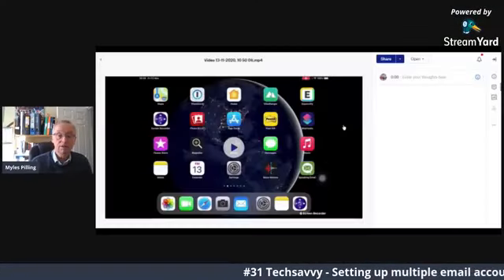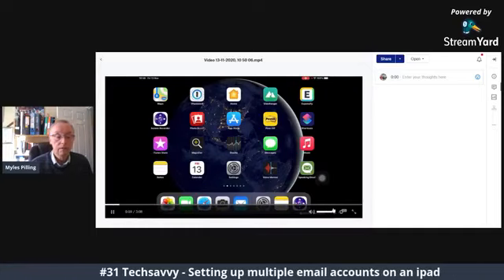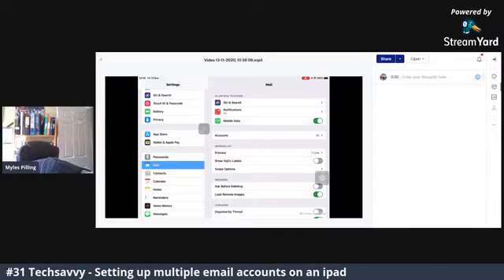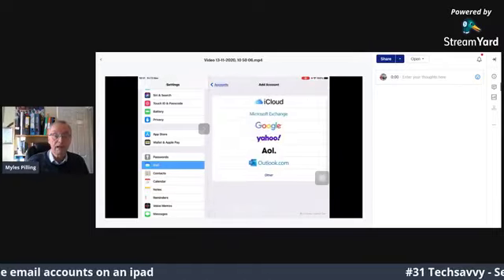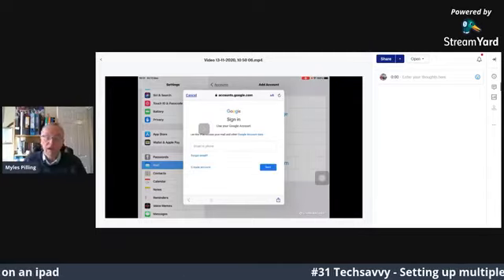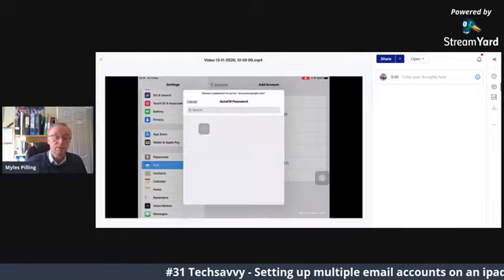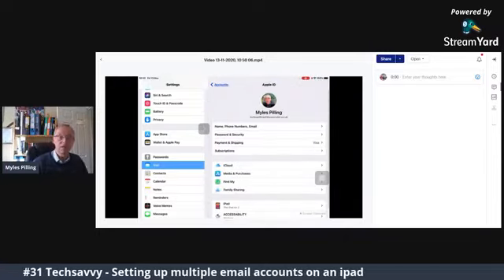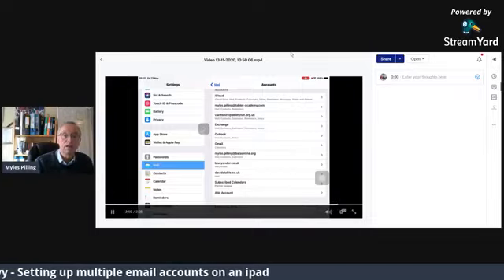#31 Techsavvy Setting up multiple email accounts on an iPadiPhone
I had a request to  show how to put multiple email accounts on your iPad/iPhone. This techsavvy will cover how to put more than one email account onto your device .